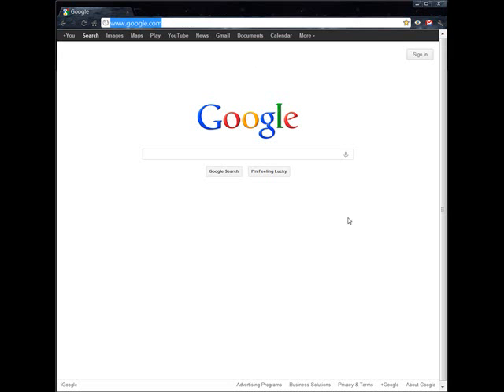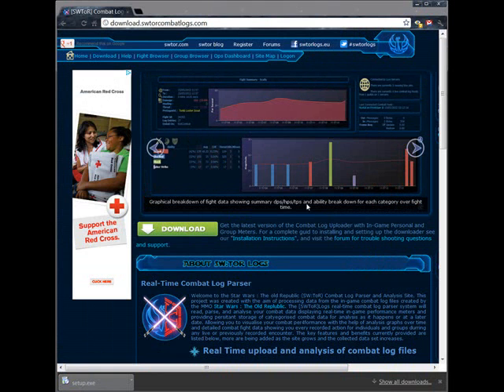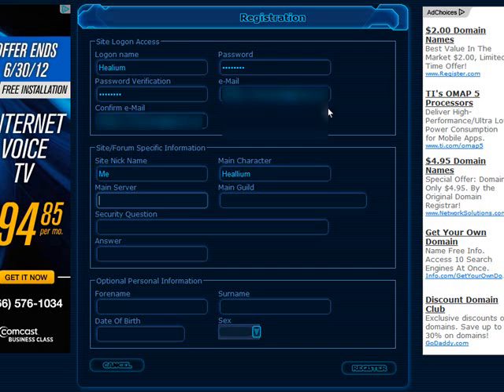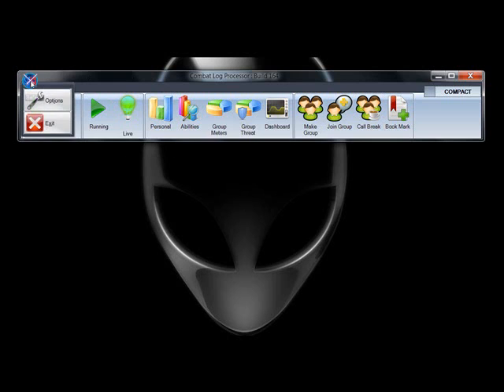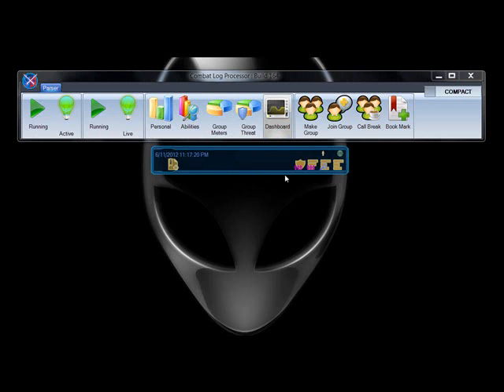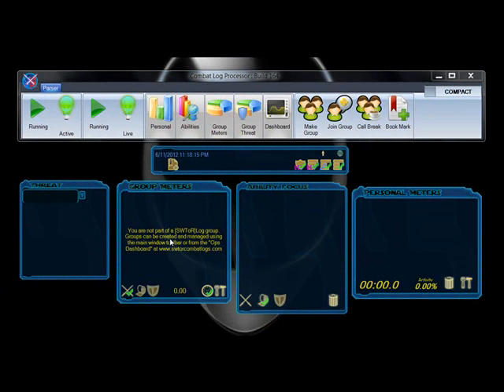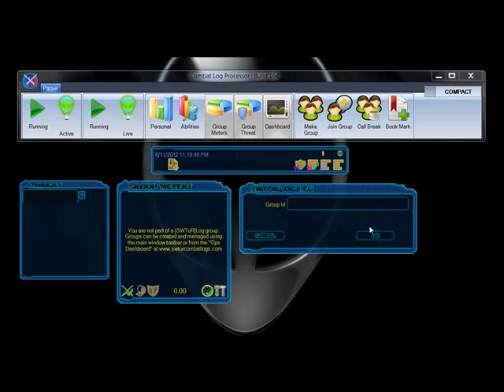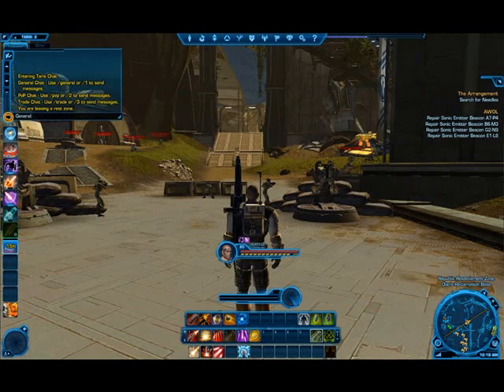Combat Meter Install.wmv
Installing instructions for SWTOR Combat Logs (combat meters).

Have fun.